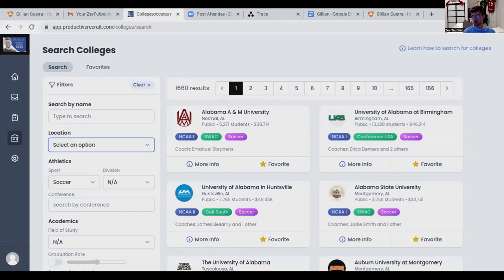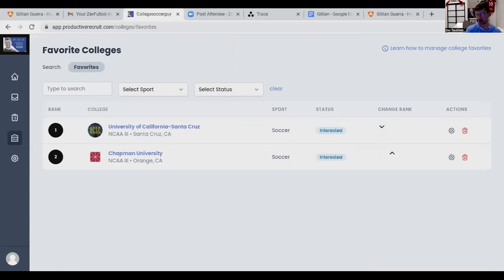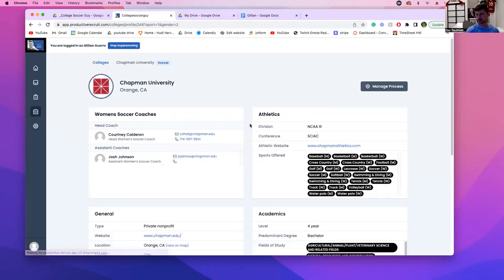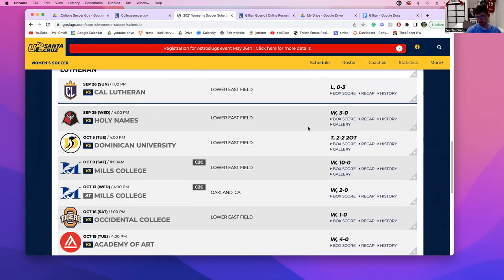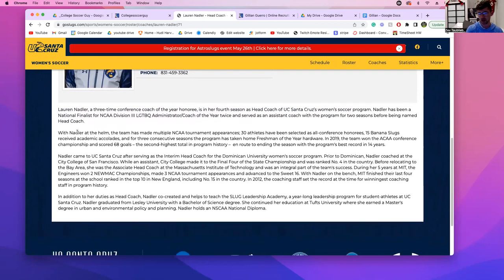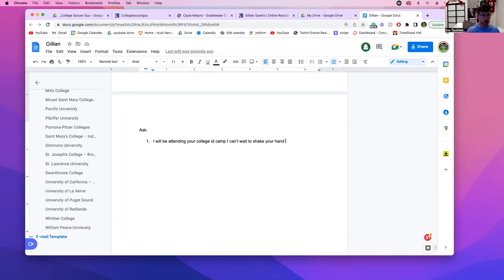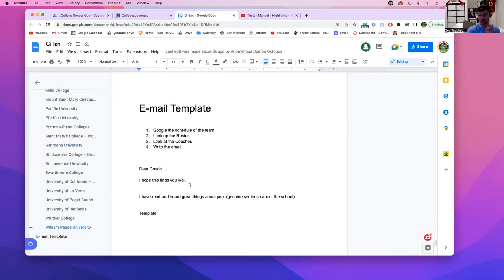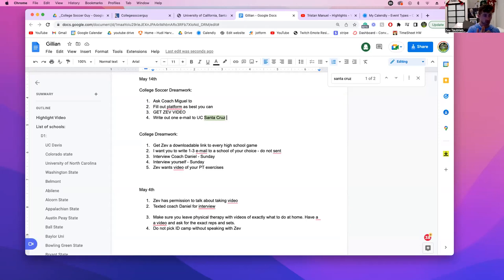Gillian Sophmore Case Study 1 Hour Zoom Call